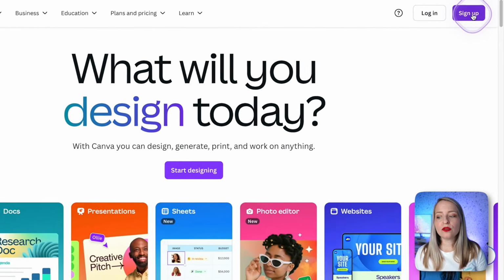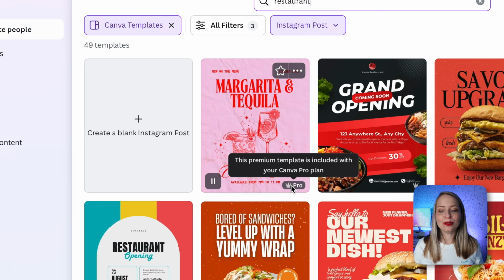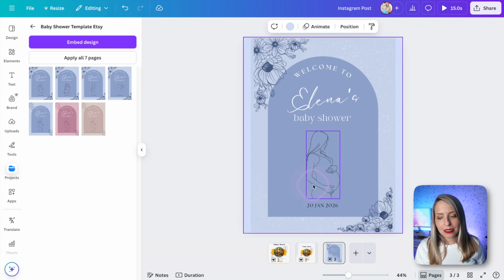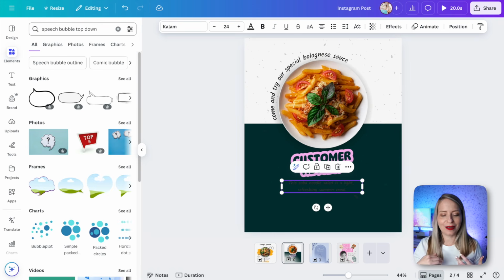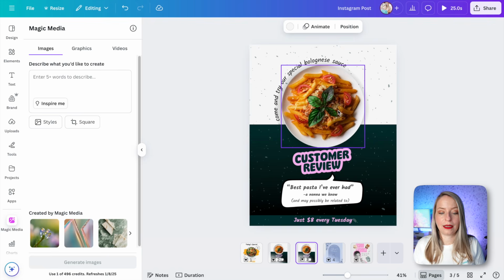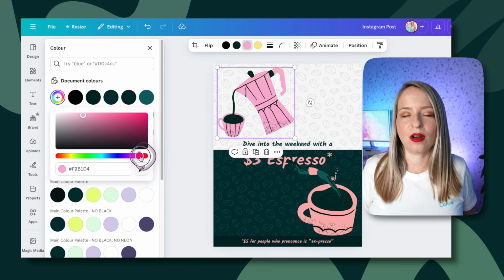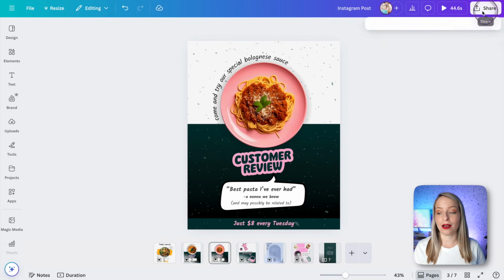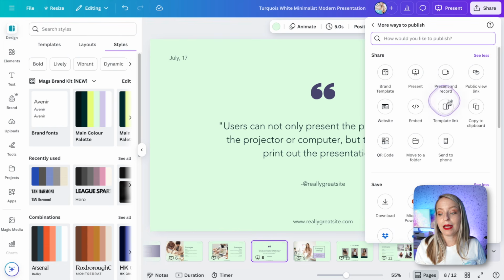Free Canva Course for Beginners: Step-By-Step Content Creation 💜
Never touched Canva before? This free Canva course for beginners takes you from opening the app for the first time to publishing a finished post, video and animation. About an hour and a half, no design background needed, and it all works on the free plan.

We go in order, so nothing lands before you're ready for it. By the end you'll know your way around the editor, you'll have made something you're happy to post, and you'll know which Canva Pro features are worth paying for and which ones you can honestly skip. ✨

📌 What you'll learn:
→ Finding your way around the Canva editor without feeling lost
→ Choosing a template you can actually make your own
→ Adding elements, and where the good ones hide
→ The extra touches that separate a template from a design
→ Animating your design, which takes about four clicks
→ Building a video post from scratch
→ Downloading and sharing in the right format for each platform
→ Canva Pro vs Canva Free, honestly

If you get stuck at any point, tell me the timestamp in the comments and I'll help.

Here's what you'll learn:
0:00:00 What to Expect
0:00:49 Get to Know Your Canva Space
0:09:40 Choose Your Canva Template
0:16:05 Get to Know the Canva Editor
0:28:05 Add Elements to Your Canva Design
0:41:21 Add Extra Flair to Your Canva Design
0:54:35 Animate Your Canva Design
1:04:04 Create Your Video Post
1:17:01 Download & Share Your Canva Design
1:26:03 Canva Pro & Canva Free
1:30:13 What's Next?

✨ You can use Canva now. What are you going to make with it?
It takes a few minutes. You answer some questions about your business, I give you a free plan with your content pillars, your weekly themes and a stack of post ideas. All shaped around what you sell and how much time you've got.